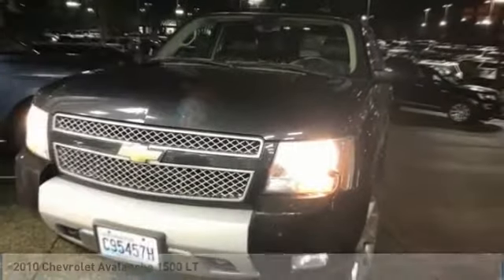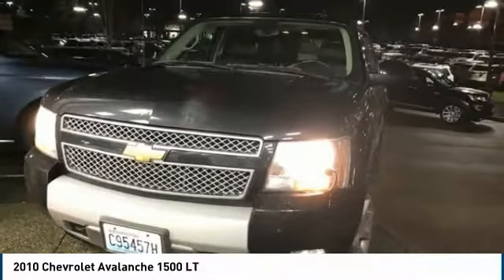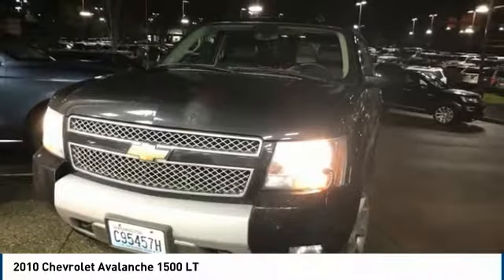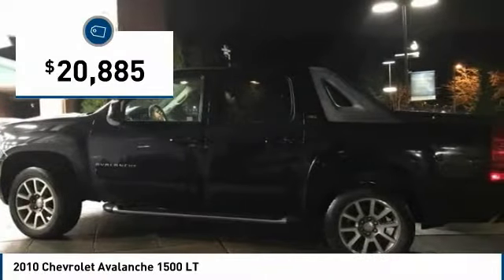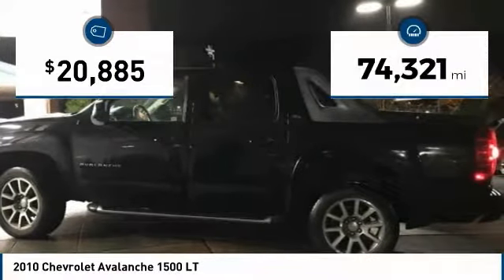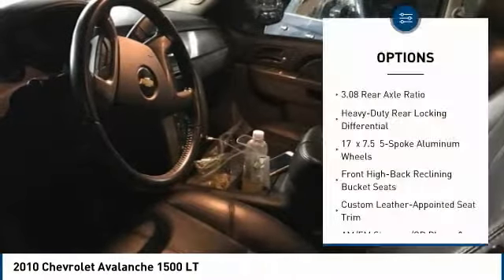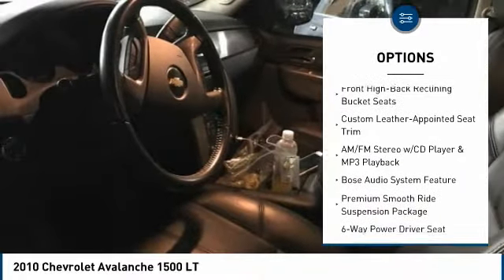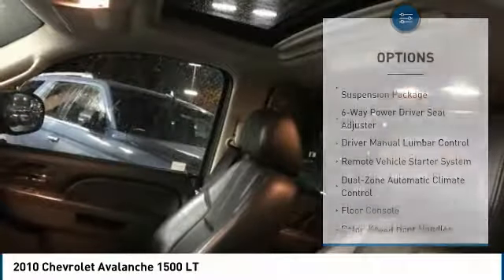2010 Chevrolet Avalanche 1500 Issaquah WA 17-3475A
2010 Chevrolet Avalanche 1500 LT

1500 18th Ave. Northwest

You'll love this 2010 Chevrolet Avalanche 1500. This is a 4d crew cab you'll want to take home. Call and get in touch with Evergreen Ford Lincoln directly, and be the first to open the 4d crew cab door today!